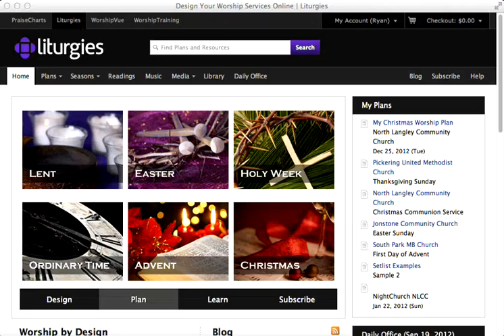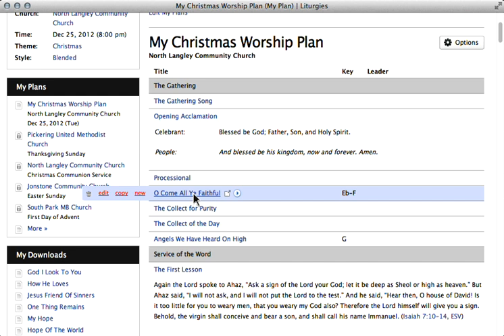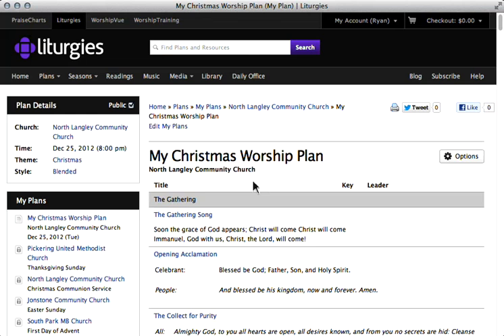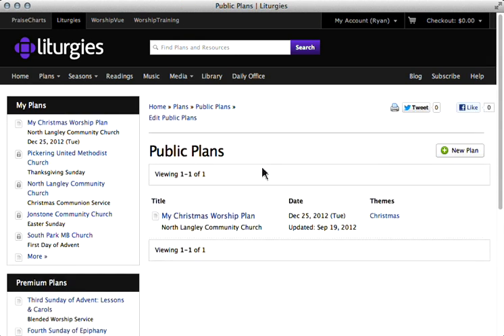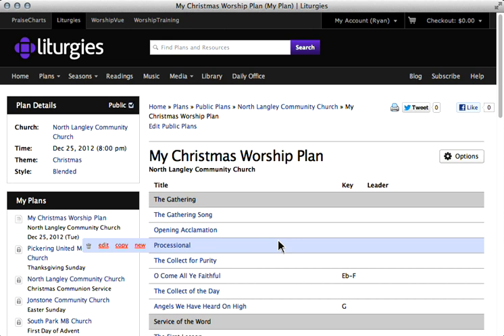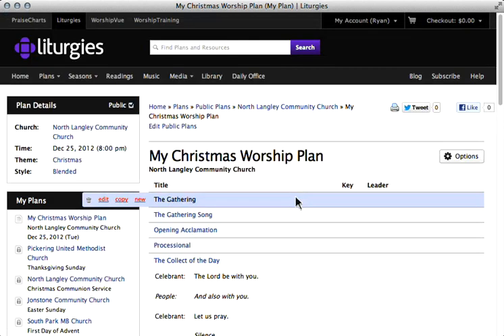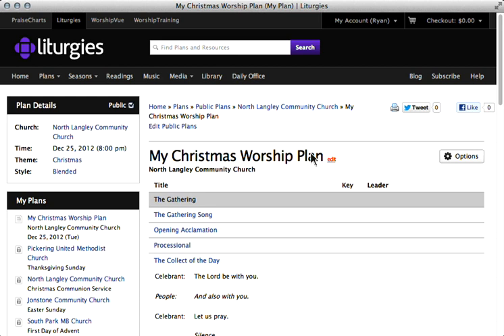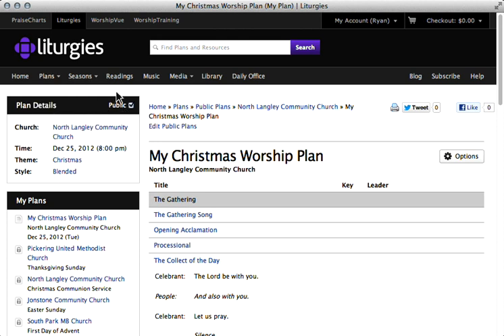Liturgies 101 - Sharing Worship Plans